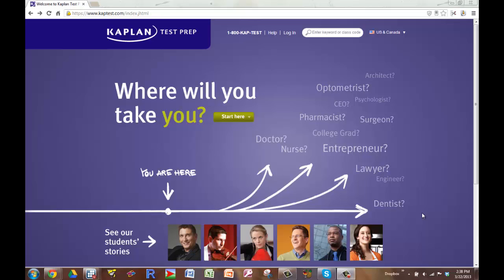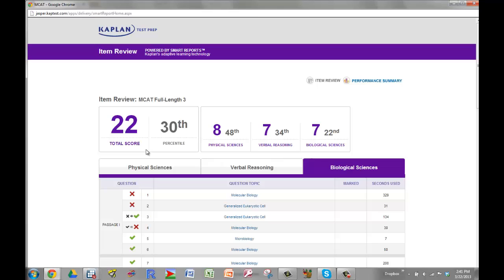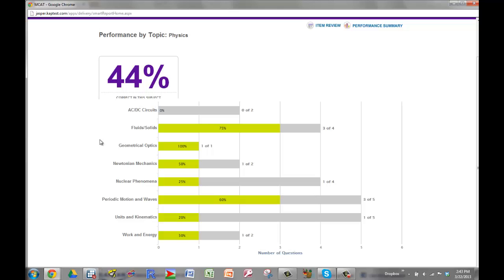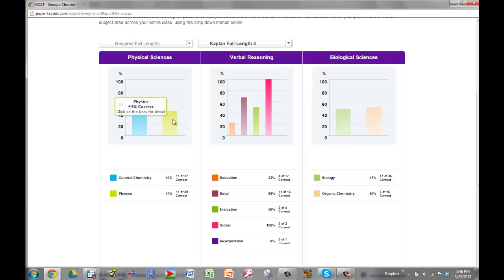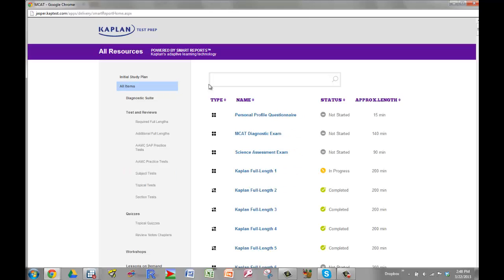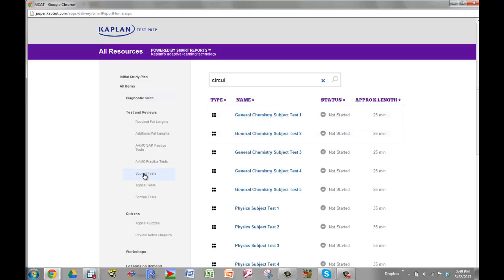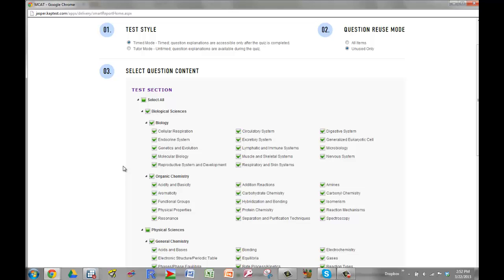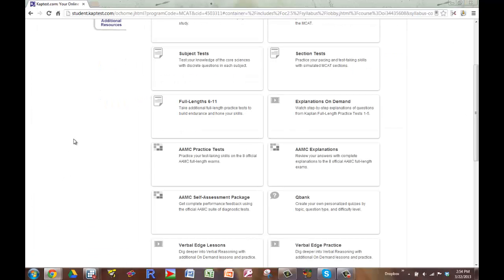Kaplan Smart Reports and Topic Resources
Kaplan MCAT Support Video